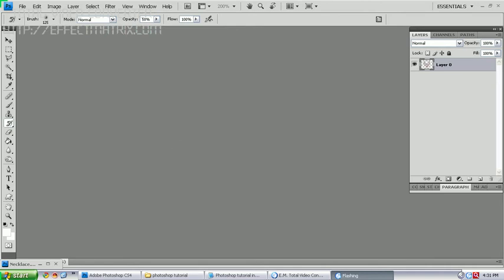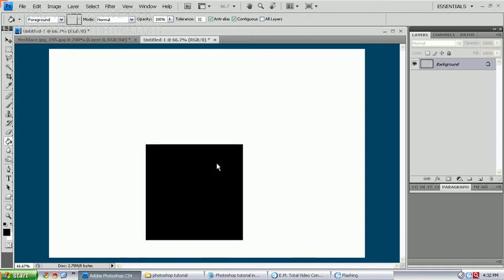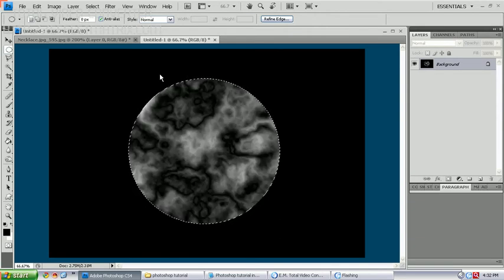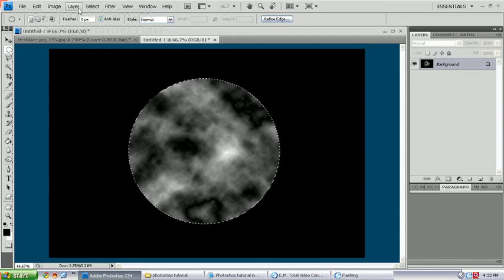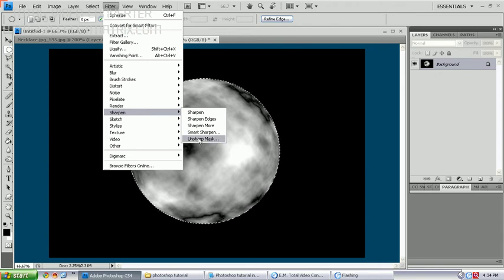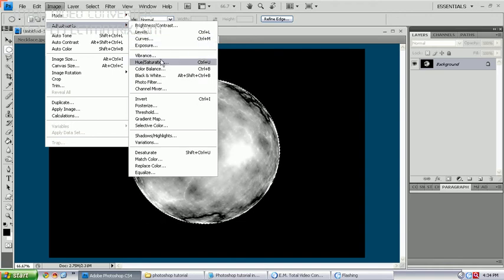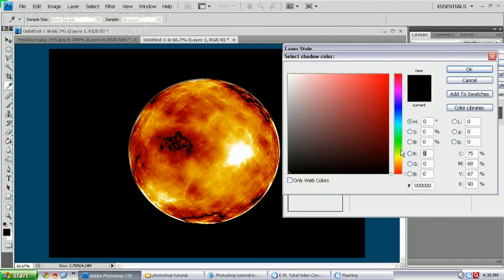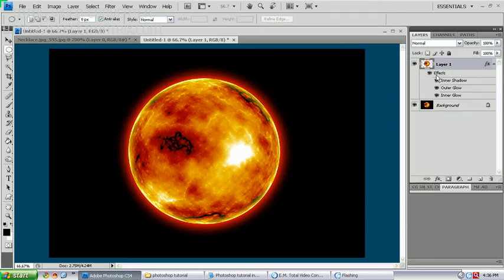how to make a fireball in photoshop.flv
in this video i will show u how to make a fireall